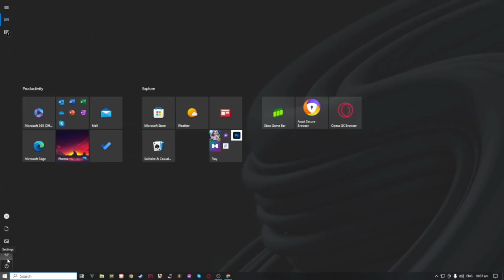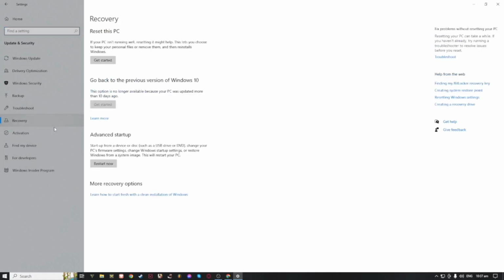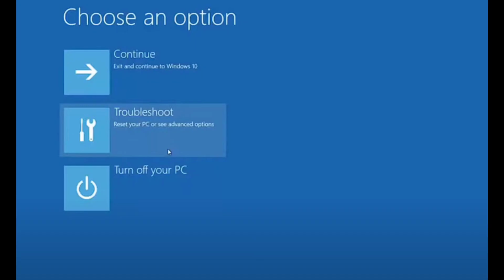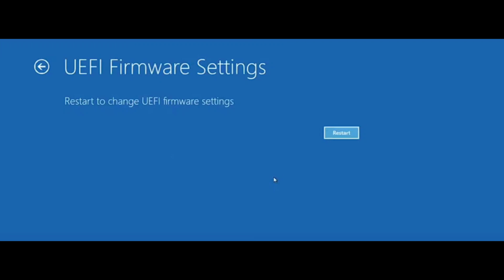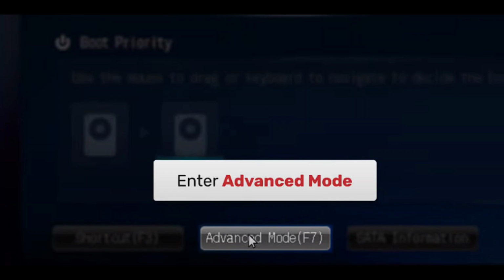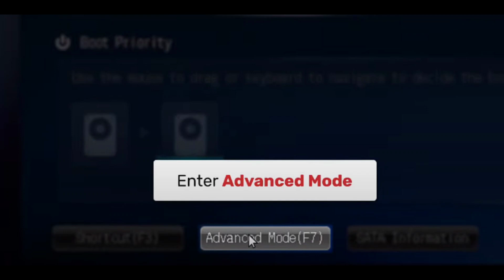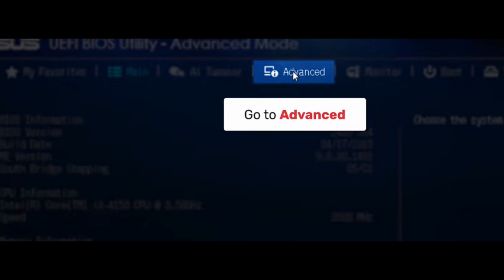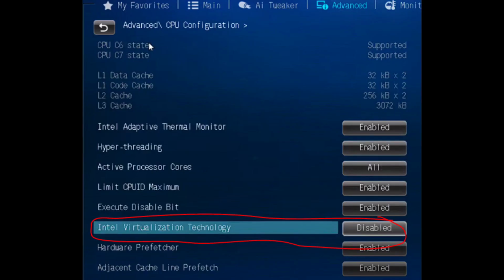How To Enable Virtualization In Windows 10 Step By Step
Are you ready to harness the full potential of your Windows 10 PC? In this comprehensive step-by-step tutorial, we'll show you how to enable virtualization in Windows 10, allowing you to run virtual machines and experience a whole new level of versatility and productivity.

Virtualization is a game-changer for various tasks, from software development and testing to running multiple operating systems simultaneously. By enabling virtualization on your Windows 10 system, you'll gain access to powerful virtualization technology, opening up a world of possibilities.

Join us as we guide you through the process of enabling virtualization in Windows 10. We'll take you through the necessary steps, including accessing your computer's BIOS settings, locating the virtualization option, and enabling it to unleash the full power of your hardware.

We understand that delving into the BIOS settings might seem daunting, but fear not! We'll provide clear instructions and explanations every step of the way, ensuring that even beginners can follow along and enable virtualization with confidence.

By the end of this tutorial, you'll have a deep understanding of virtualization technology and the ability to harness its benefits on your Windows 10 PC. Unlock the potential for enhanced performance, seamless multitasking, and expanded software capabilities.

Don't miss out on this opportunity to supercharge your Windows 10 experience. Join us now and discover how to enable virtualization, opening the door to a world of new possibilities!